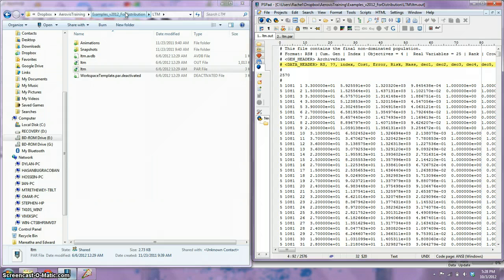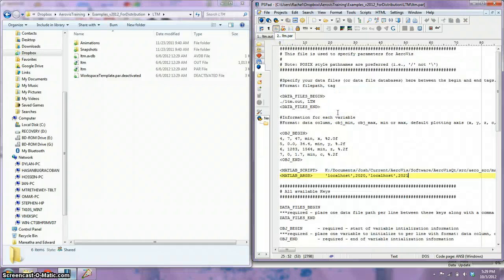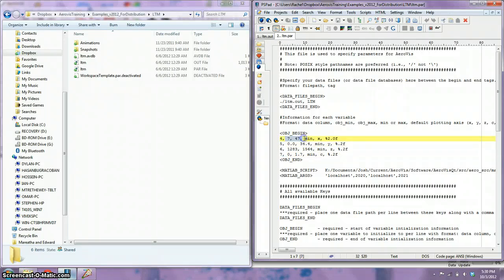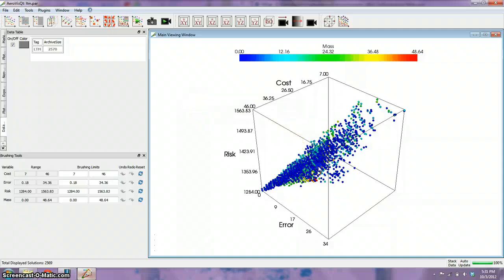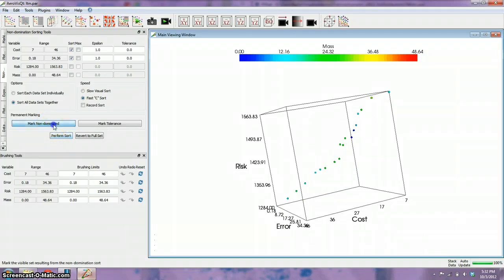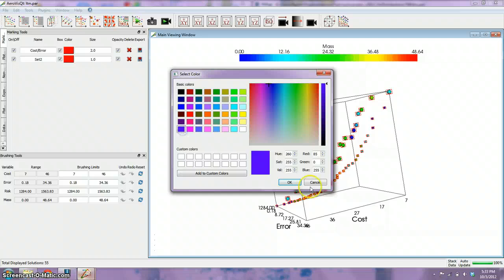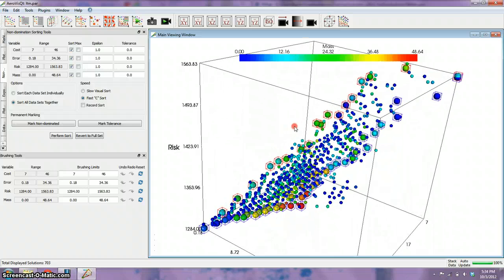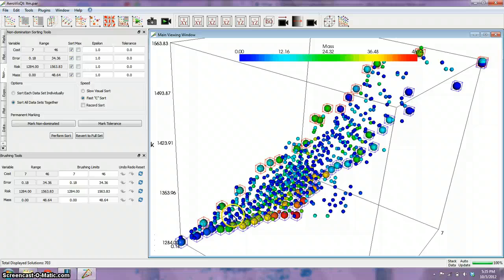Aerovis Practical Example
An example of how a decision maker might use Aerovis to sort through solutions and make an informed decision for a groundwater well monitoring problem